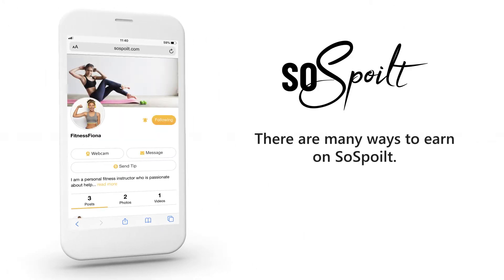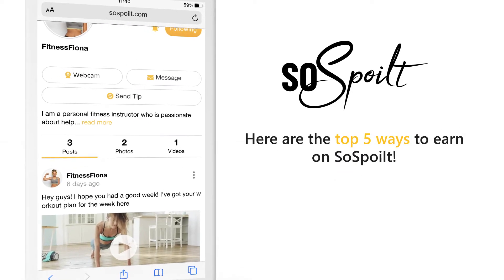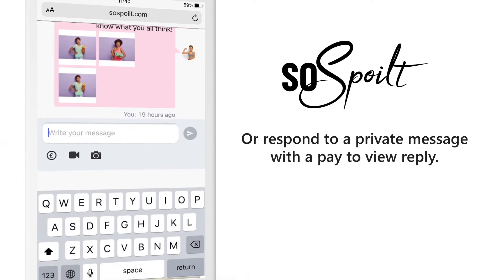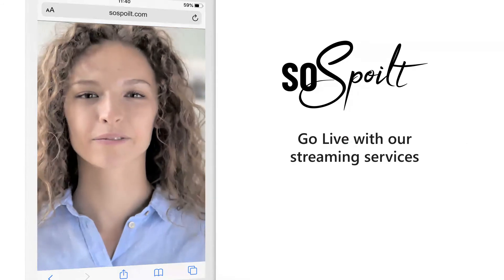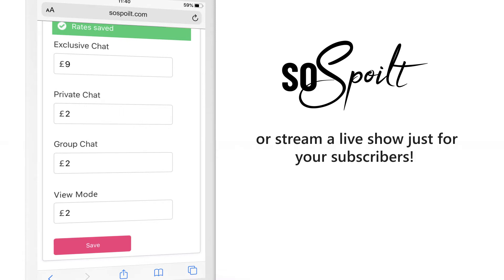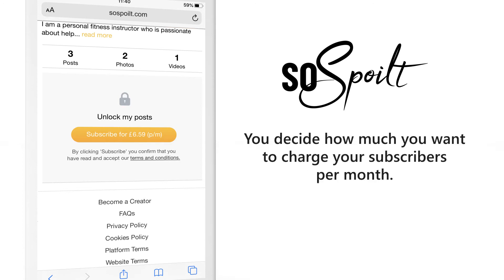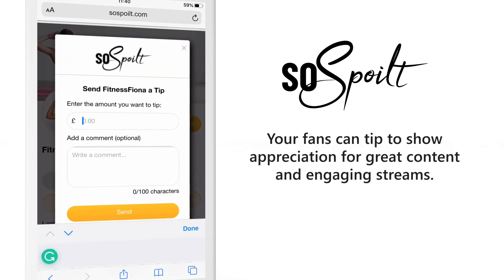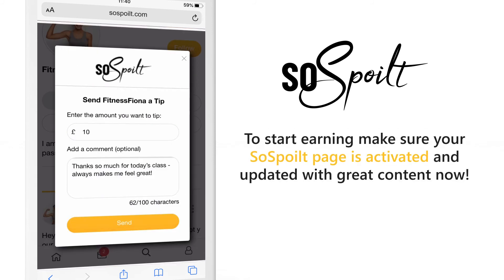5 Ways to Earn Money on SoSpoilt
New to SoSpoilt? SoSpoilt is the latest platform for influencers to make money from their content. Here, we break down the top 5 ways you can earn money on SoSpoilt!